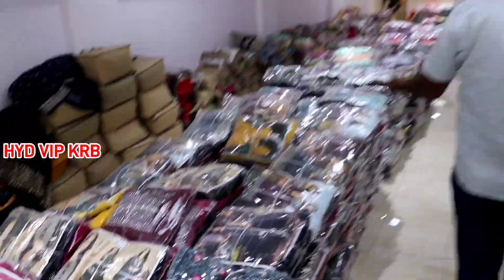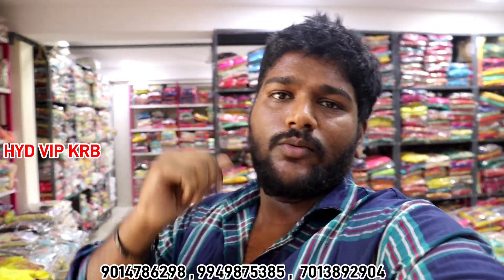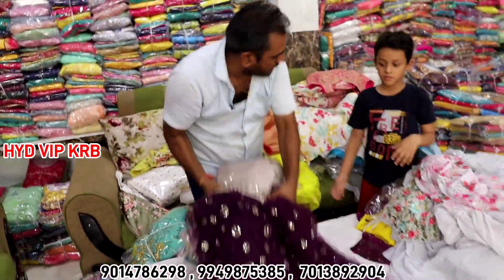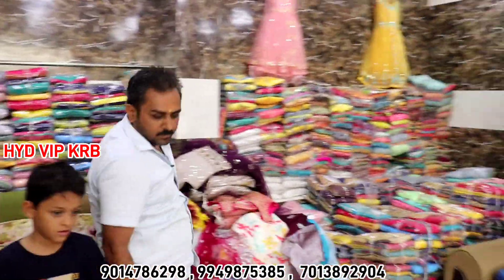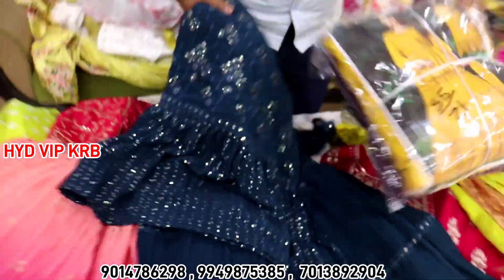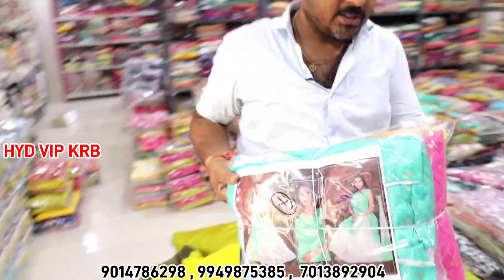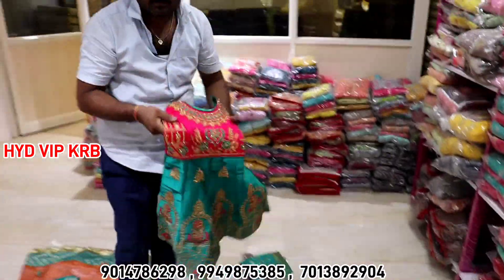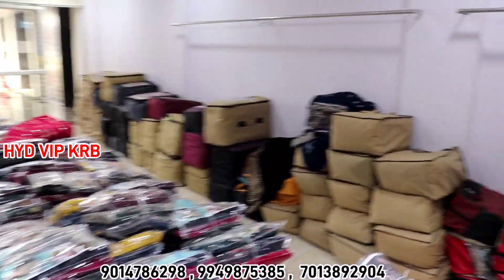Designer crop top gown wholesale market in Hyderabad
Nameste VIPs

Welcome to HYD VIP KRB YouTube Channel..

Here is Complete Collection of 𝙂𝙞𝙧𝙡𝙨 𝙋𝙖𝙧𝙩𝙮𝙬𝙚𝙖𝙧 𝘾𝙤𝙡𝙡𝙚𝙘𝙩𝙞𝙤𝙣.

Here is Complete Collection of Ladies Kurtis Long Frocks, Crop Tops, Designer long kurtis, Designer long frocks with designer duppatas, Chunnies, Scarfs, Leggings, tops, patiyala, duppatas, kurtis, party wear Ladies dresses. Etc.,

I Square Tower,
Beside Jubilee Post Office, Devan Devdi,
Hyderabad.
500012
T.S

JAI HIND